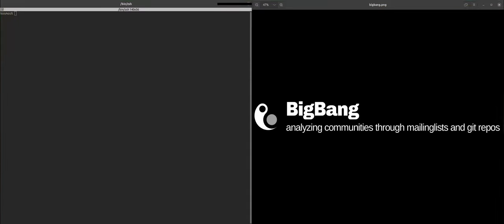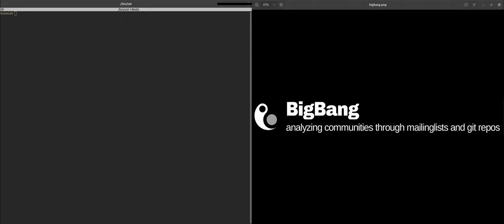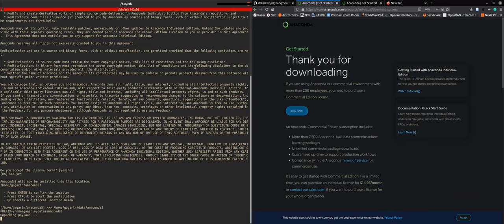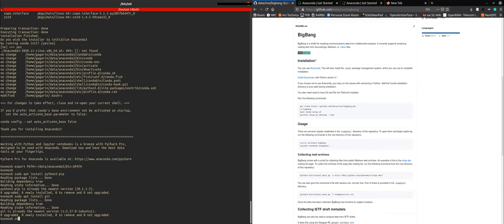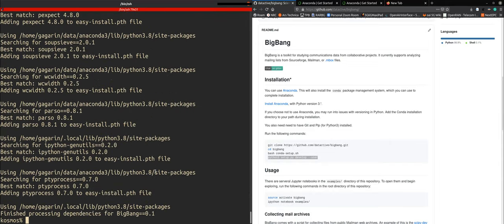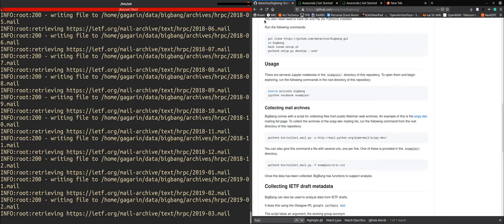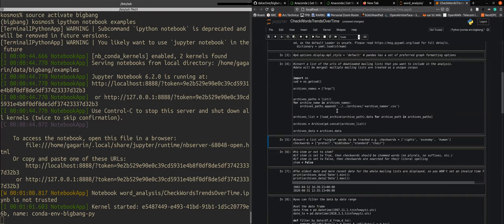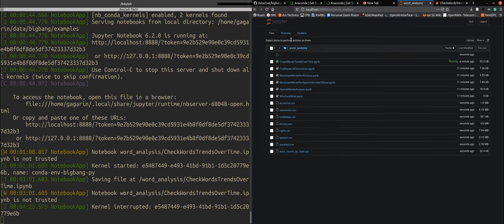BigBang Tutorial - Tool for quantitative and qualitative mailinglist analysis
This video explains BigBang and how to install it.

0:00 - 1:29 Introduction
1:30 - 3:04 Overview of basic BigBang functionality
                      (data collection, statistic, network analysis, discourse analysis)
3:04 - 11:23 How to install BigBanmg
11:24 - 15:38 How to collect data with BigBang
15:39 - 20:13 How to use BigBang